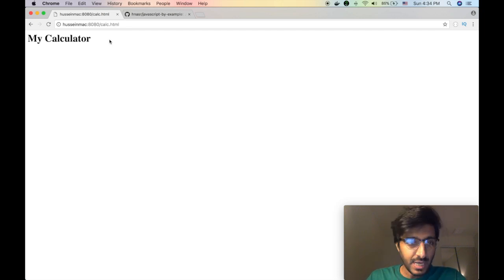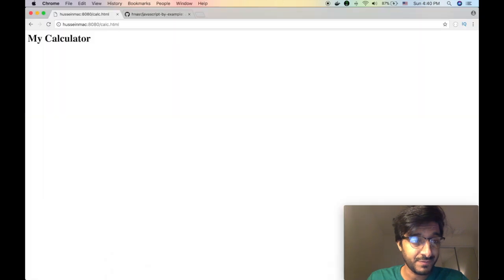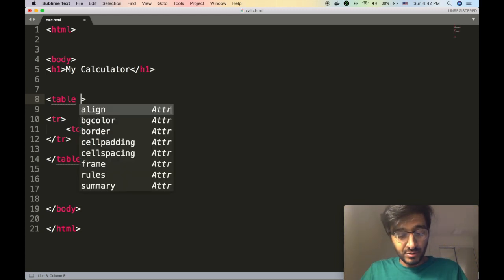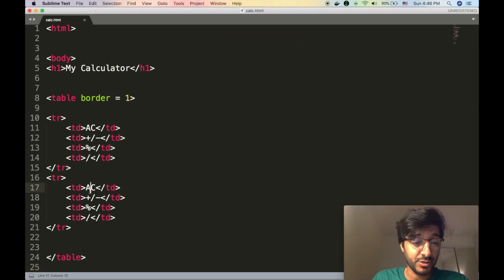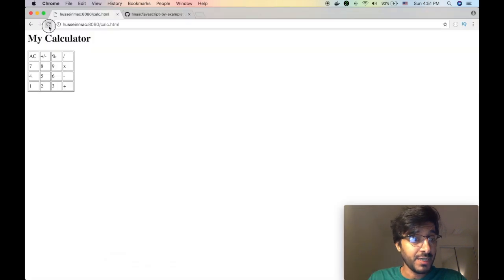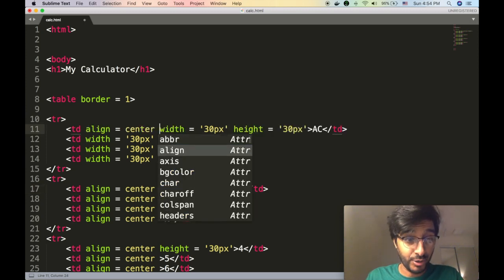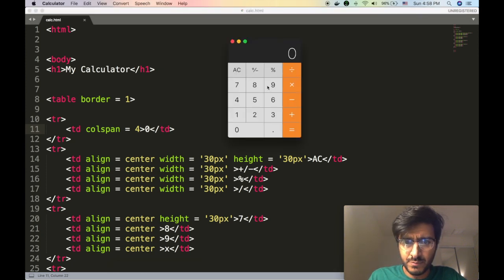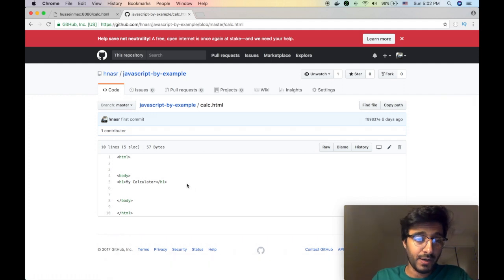Javascript By Example L1E02 - Building the Calculator Interface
Episode 2 we start building out the interface of our calculator web application using native HTML. We learn HTML tables in the process.

Stay awesome
Hussein